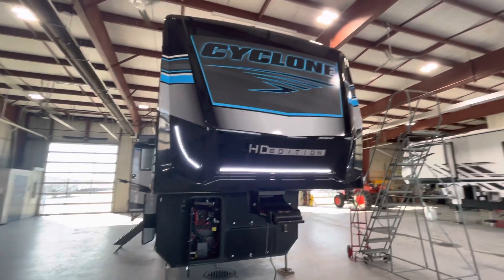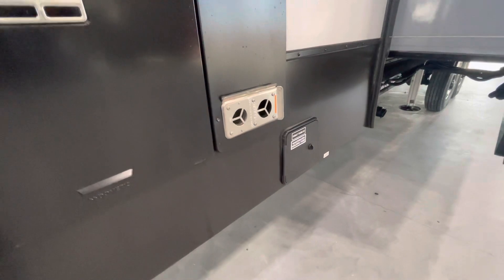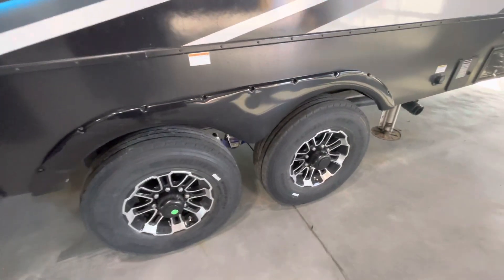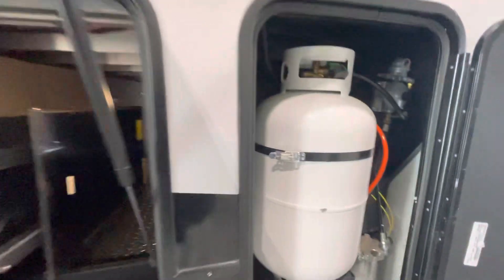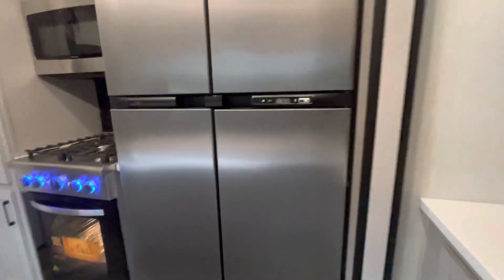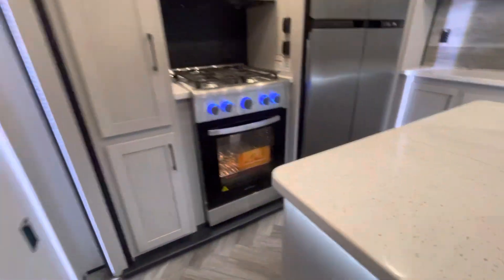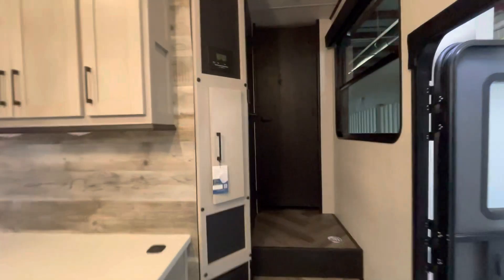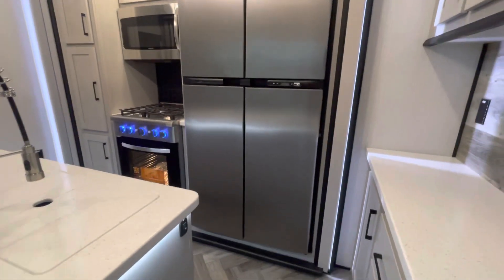Cyclone 3714 toy hauler fifth wheel Moore